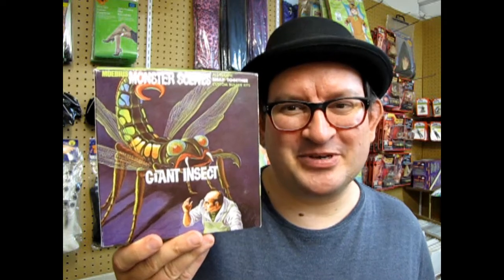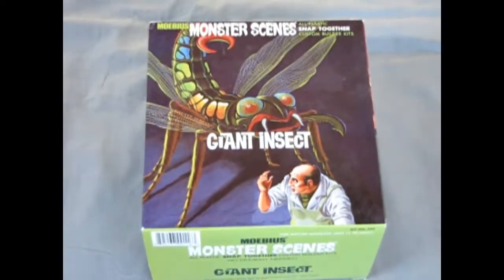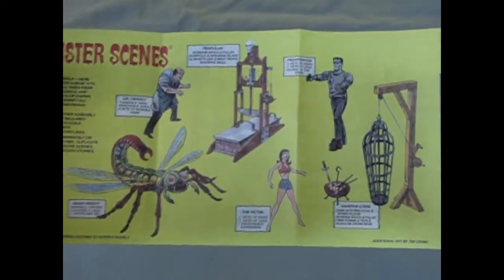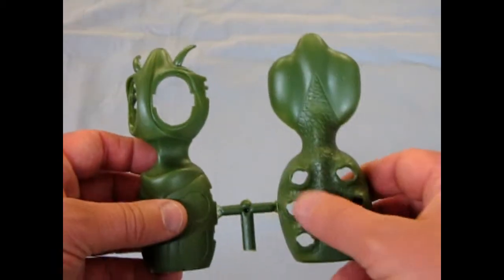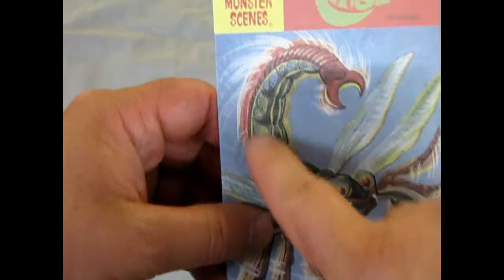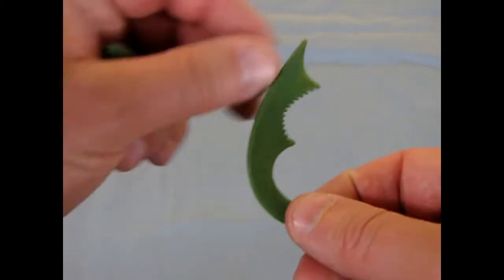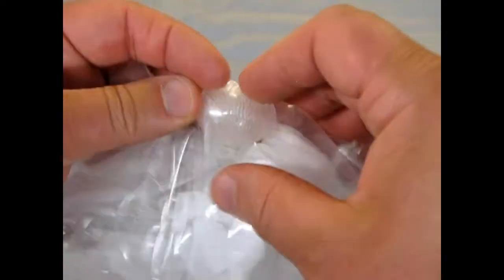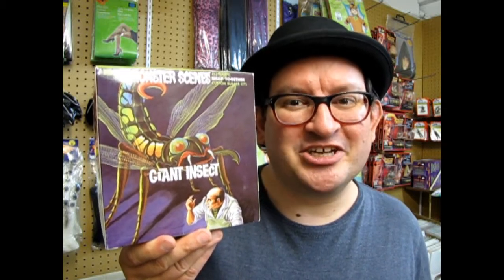What's In The Box? Moebius 643 Monster Scenes Giant Insect